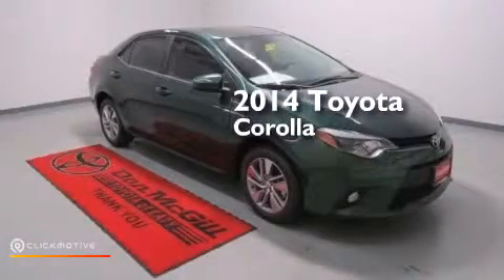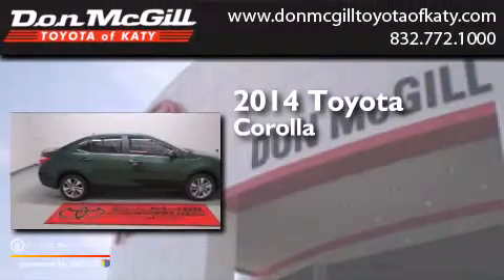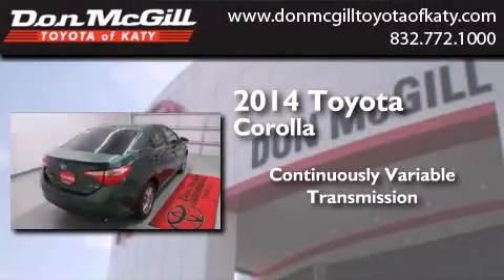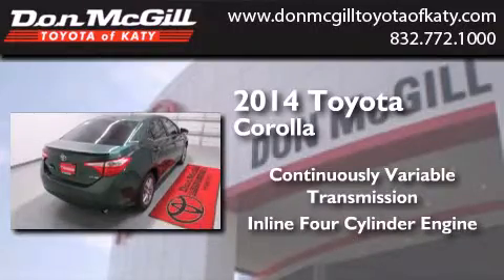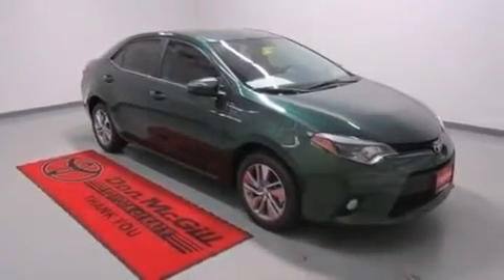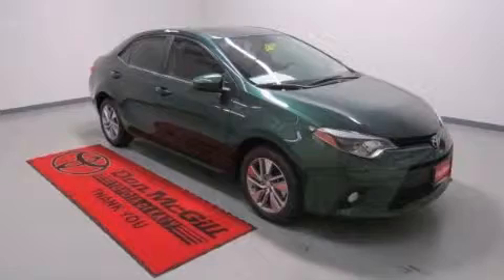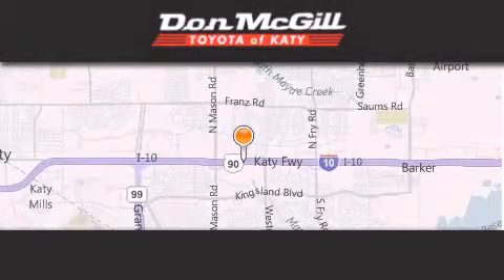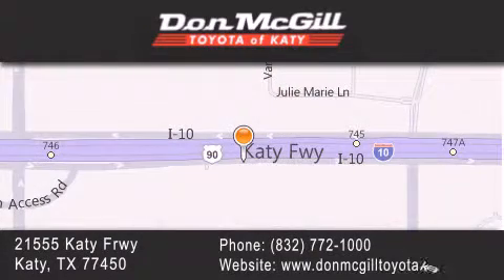2014 Toyota Corolla Katy Texas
We've been honored to serve the Katy Texas area , we promise that your experience at our dealership will exceed your expectations ! Year : 2014 Make : Toyota Model : Corolla Engine : Regular Unleaded I-4 1.8 L/110 Trans . : Variable Exterior : 4Evergreen Mica Interior : Black F Sport Stock : 077866 Don McGill Toyota of Katy - GST 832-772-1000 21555 Katy Freeway Katy , Texas 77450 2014 Katy Texas